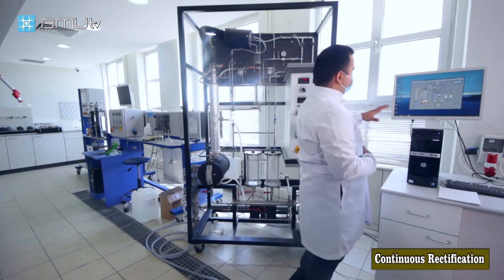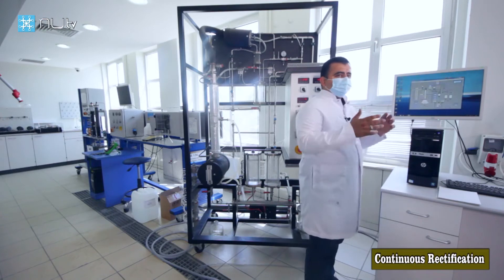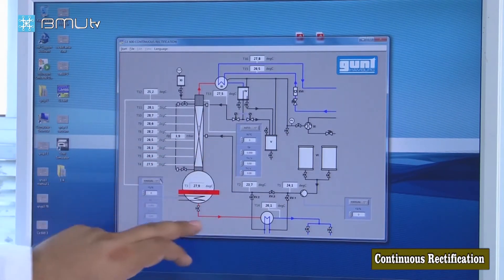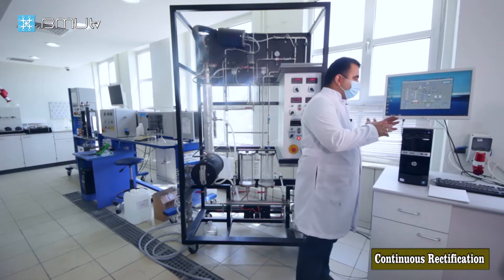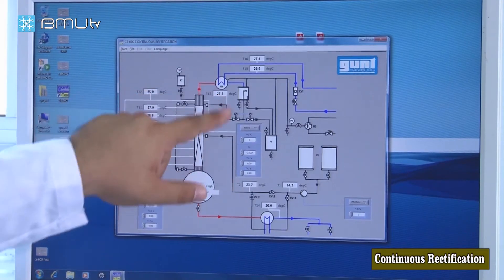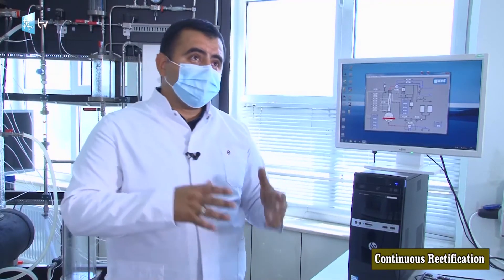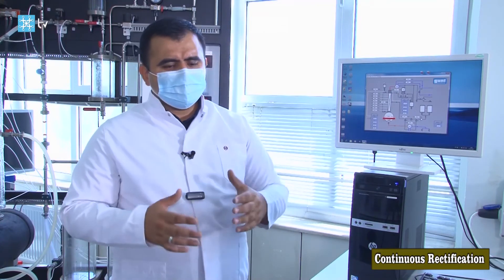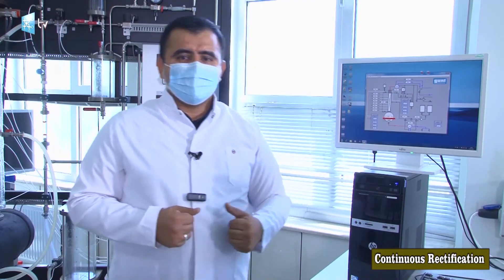Chemical Engineering Laboratories: "Continuous Rectification". (Lecturer Javanshir Salmanov)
Chemical Engineering Laboratories 2:
"Continuous Rectification".
Lecturer Javanshir Salmanov